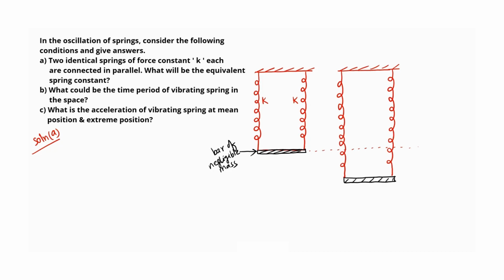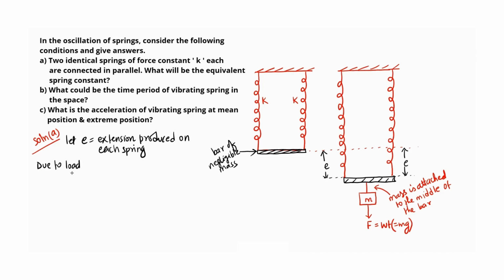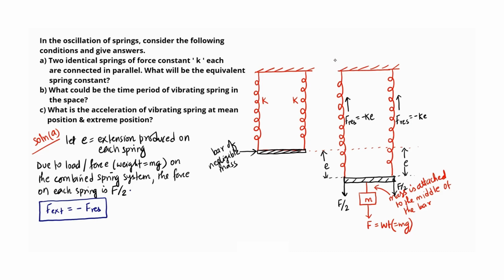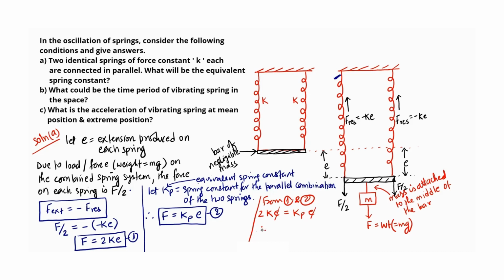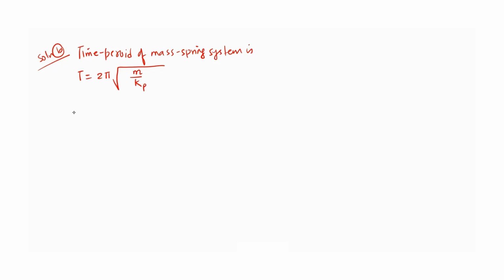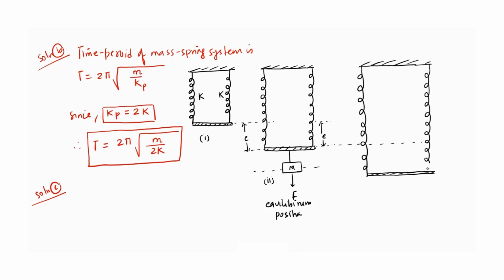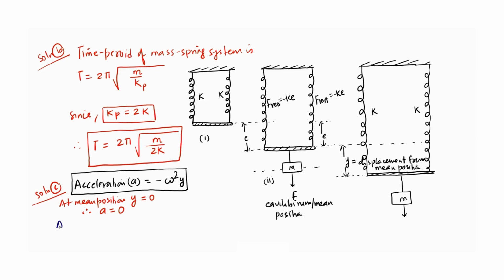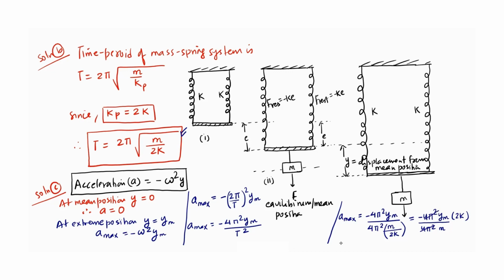NEB Physics Class 12 |Short Answer Questions|Part 20 |Spring in Parallel/ Equivalent Spring Constant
In the oscillation of springs, consider the following conditions and give answer
Two identical springs of force constant k each are connected in parallel. What will be the equivalent spring constant?
What could be the time period of vibrating spring in the space?
What is the acceleration of vibrating spring at mean position and extreme position?